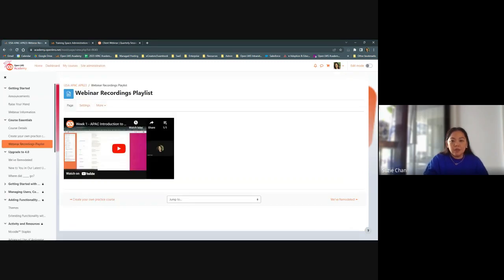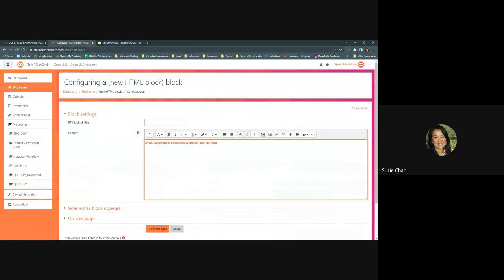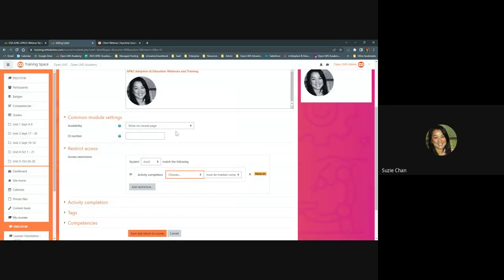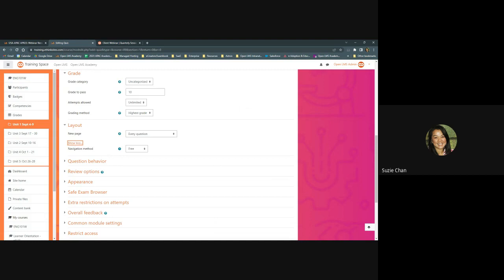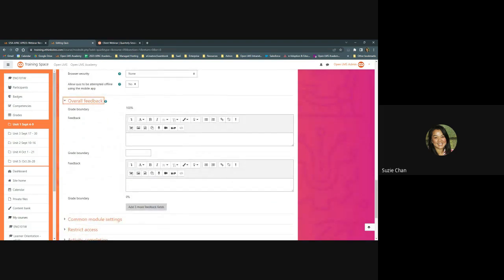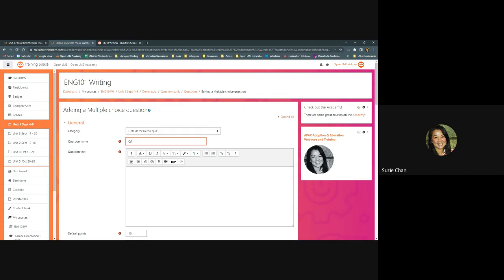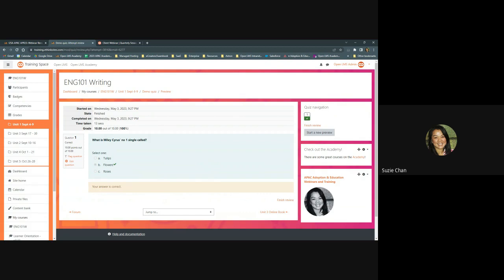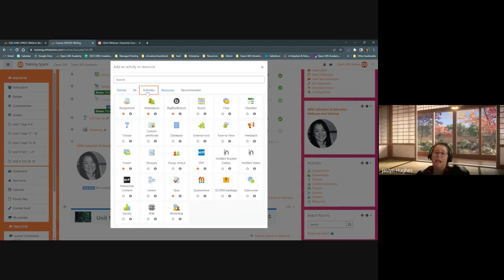Week 2 - APAC Introduction to Site Administration Webinar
In this session we covered:
- adding functionality through appearance using themes and blocks
- activities and resources.